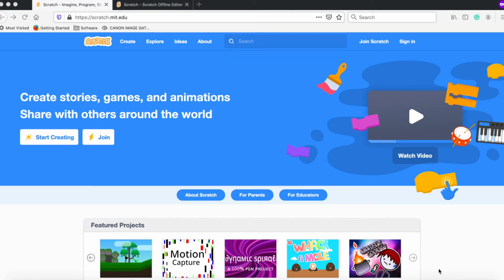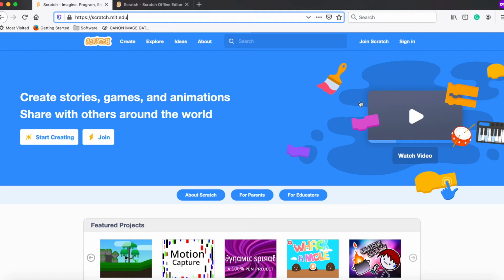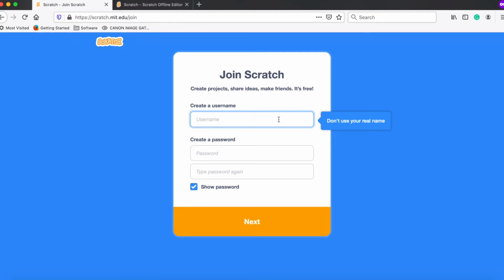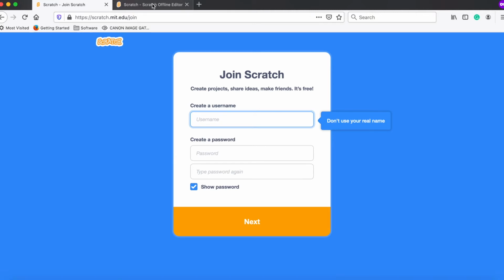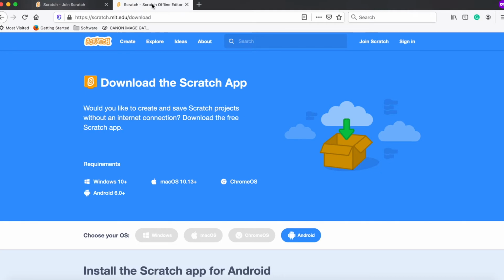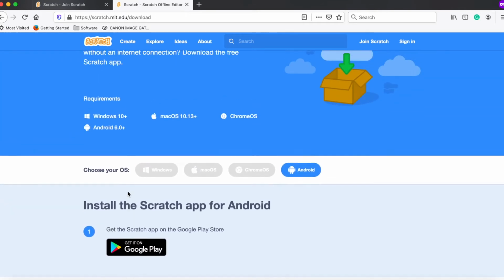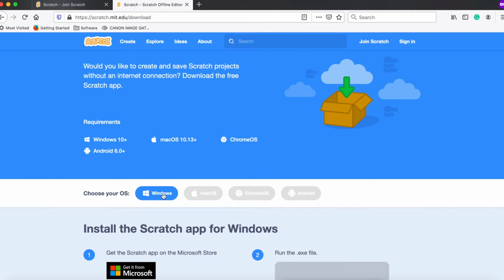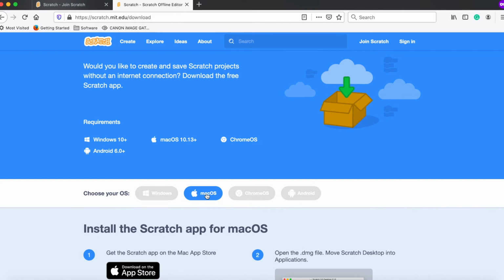Using MIT Scratch Software Online or Desktop Version - Scratch Programming Series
This video talks about the two options that are available for Scratch Software - Online Hosted on scratch.mit.edu and offline version that can be downloaded and installed to installed using the App Store. The offline versions is Supported on Windows, Mac, Android, ChromeOS

1 - Learning to Code and Create using Visual Programming Blocks - Scratch Programming Series
This video encourages children to take up coding to create stuff they will enjoy

2 - Using MIT Scratch Software Online or Desktop Version - Scratch Programming Series
This video talks about the two options that are available for Scratch Software - Online Hosted on scratch.mit.edu and offline version that can be downloaded and installed or from the App Store. The offline versions is Supported on Windows, Mac, Android, ChromeOS

3 - Components of a Scratch Platform that are purposed for animation story creation- Scratch Programming Series
This video very quickly helps a wannabe programmer/creator/story-teller learn about the different components that make using Scratch software very easy for programming an animation. Scratch Platform has a section to chose the Backdrops, Characters or Sprites, the Display section, the Visual Coding Blocks and Section for Coding ie the Coding Editor,  Costume Paint Editor, and a Sound Editor.

4 - The Curtain raiser; First Coding Block, Using the Event; When Green Flag Clicked Scratch Programming Series
This tutorial introduces to the first code block, Event, When Green Flag Clicked. You see how to add a music when we click on the green flag.